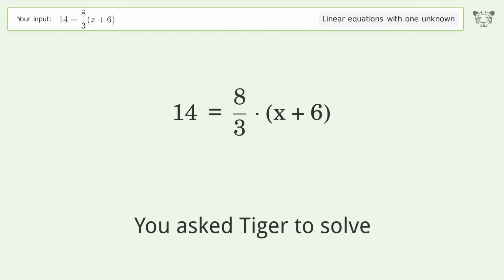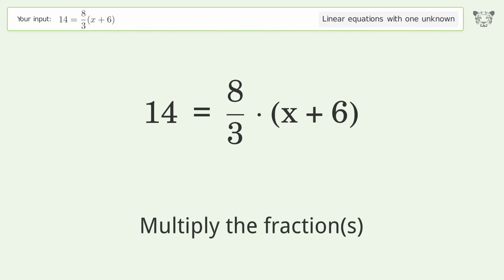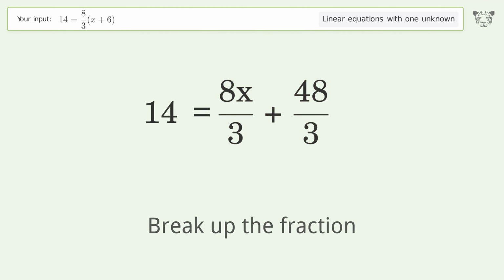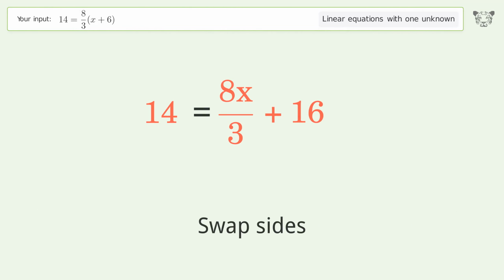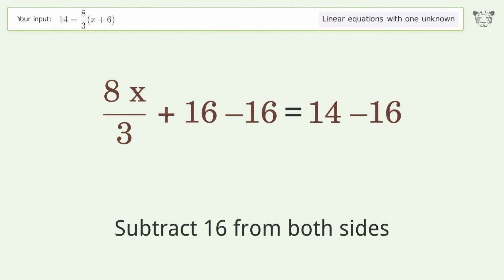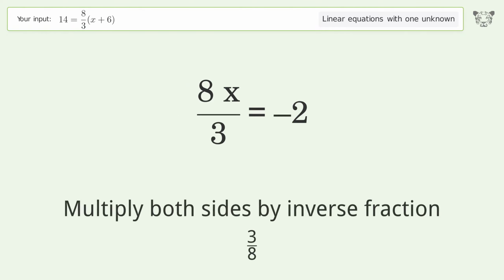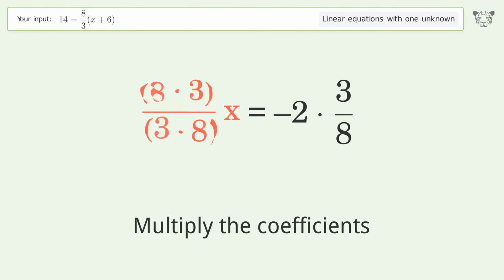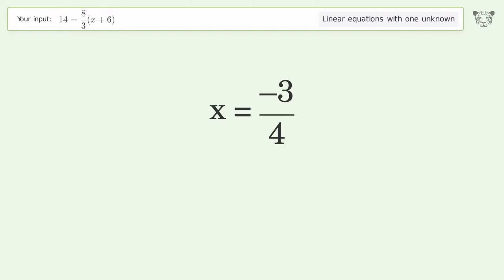Linear equation with one unknown: Solve 14=8/3(x+6) step-by-step solution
for a step-by-step and more tips and tricks for dealing with linear equations with one unknown.